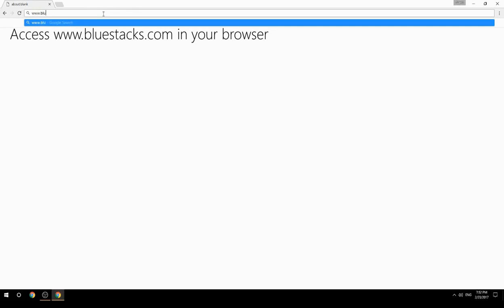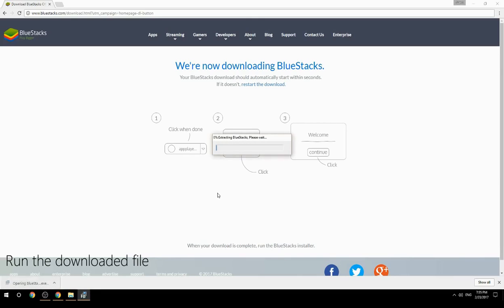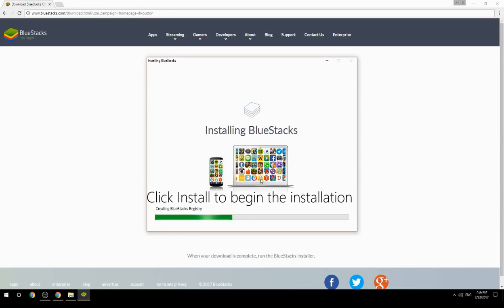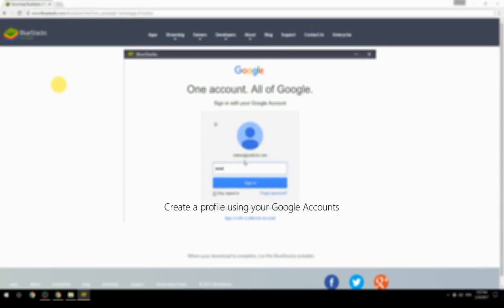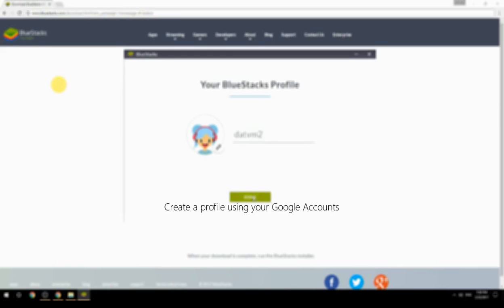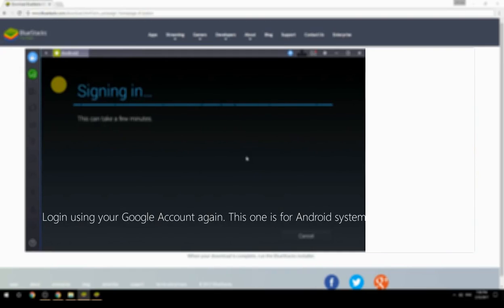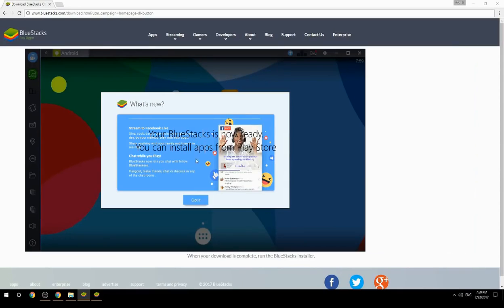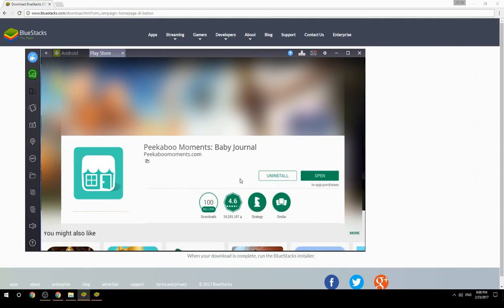How to Download & Use Peekaboo Moments: Baby Journal on your Computer. Valid for Windows 7/8/10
Learn how to download & Use Peekaboo Moments: Baby Journal on your computer today. This method works for Windows 7/8/10. It will take you less then 10 minutes to get started.